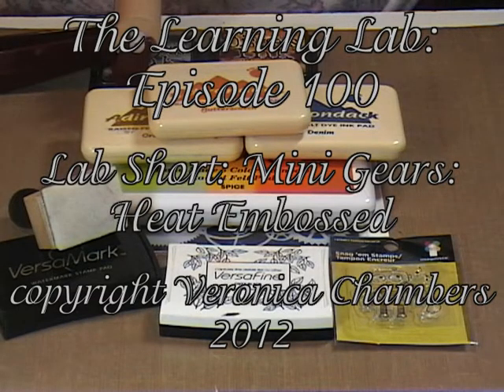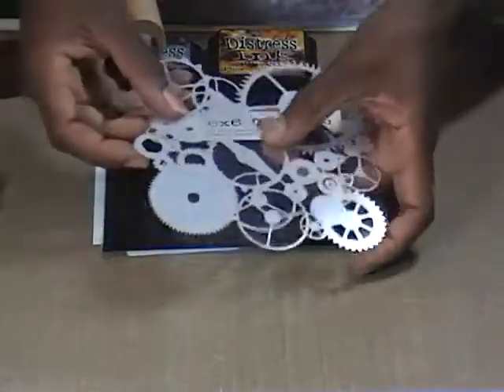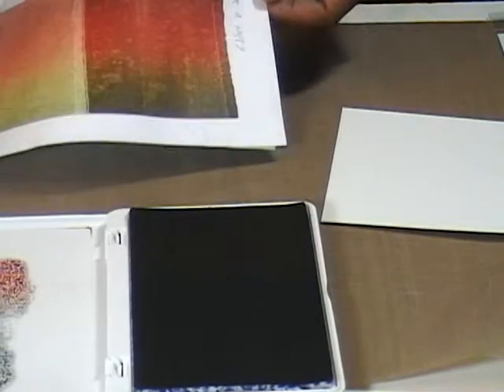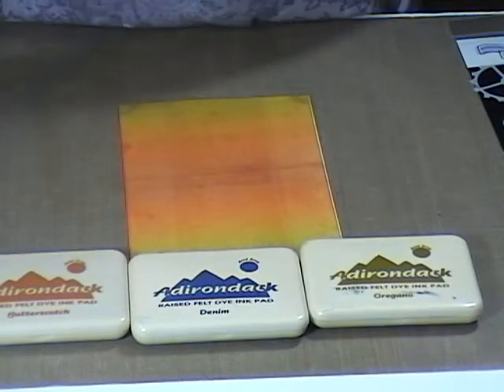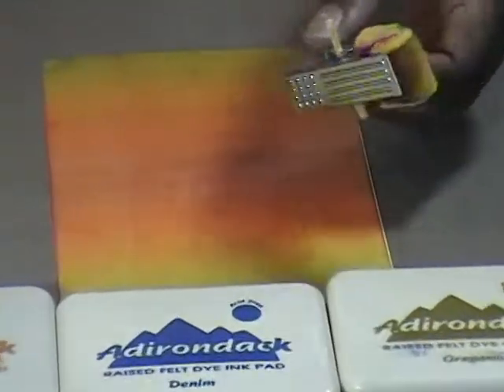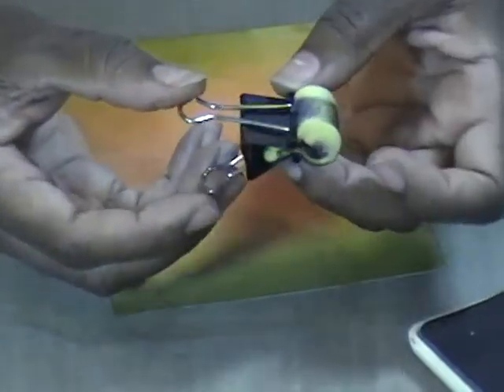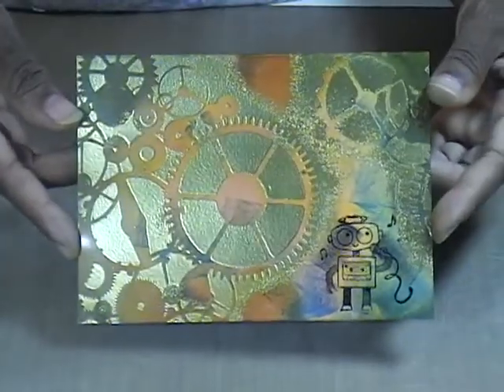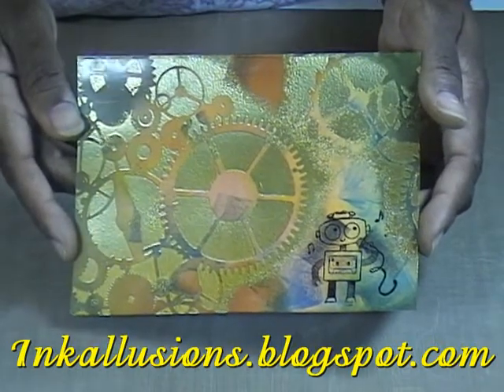Lab Short: Mini Gears Heat Embossed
Today's lesson uses the Crafters Workshop Mini Gears template and gold embossing powder. Thanks for stopping by.